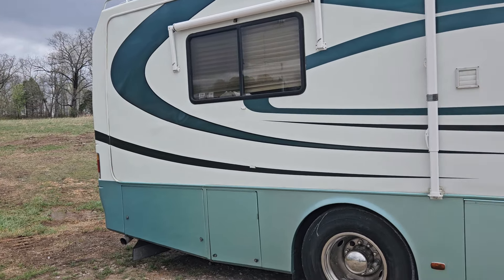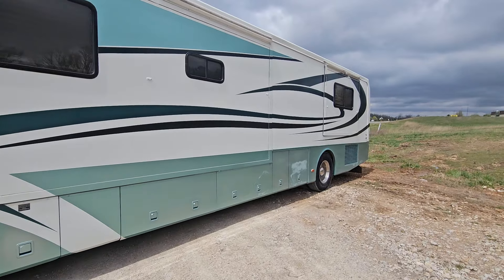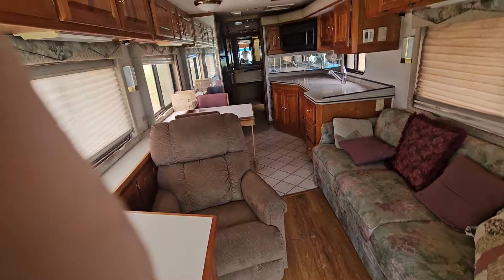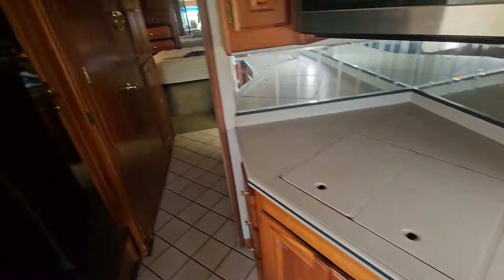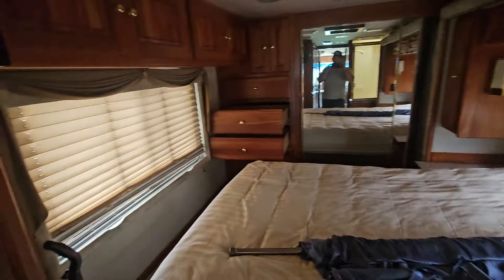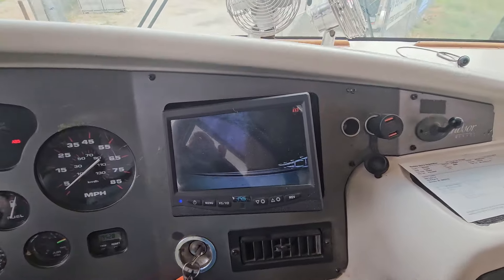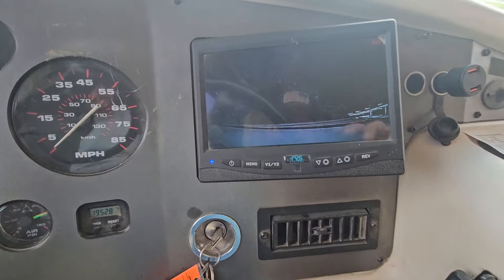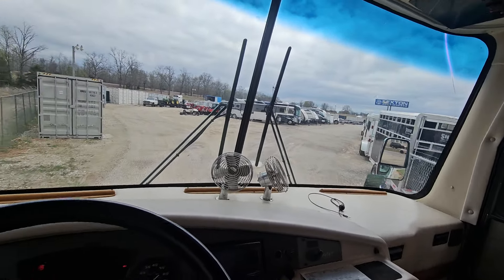2000 Monaco Motorhome RV | Sexton Auctioneers June 27th Online Equipment Auction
2000 Monaco Motorhome RV
Sexton Auctioneers June 27th Online Equipment Auction

Item Location: Sexton Auctioneers Yard (5182 US HWY 63 Pomona, Missouri 65789)

19528.7 Miles
29,023lbs
2 Slides
Diesel Generator
8.3L ISX Cummins
Freightliner Chassis
100gallon Fuel Tank
Dual Air/Heat Pump
Residential Fridge
Basement Slide Out Trays
2 Flat Screen TV's
Satellite TV Dish

Features and Notes:
Unit Has Been Winterized